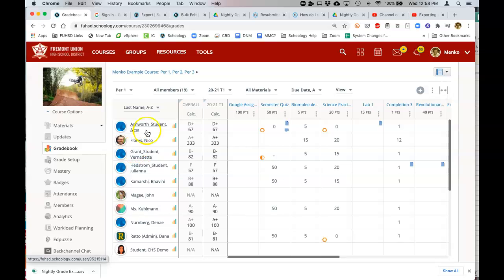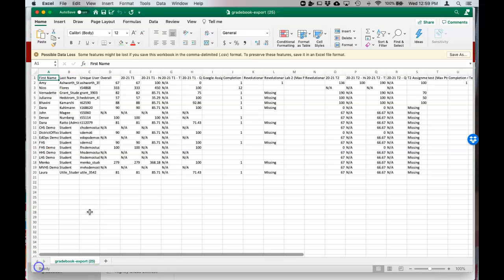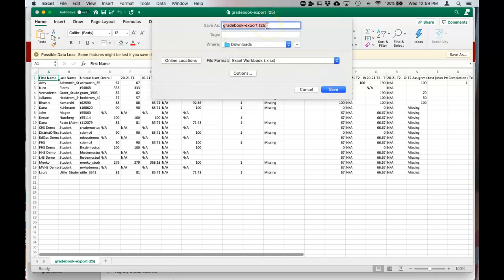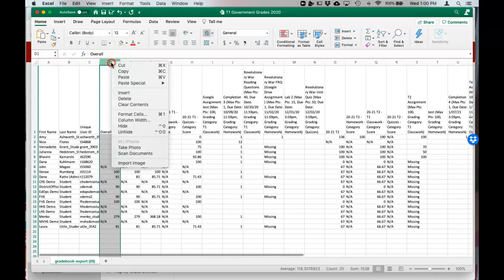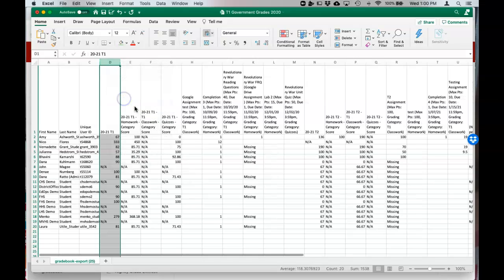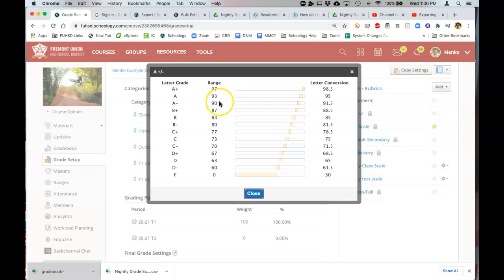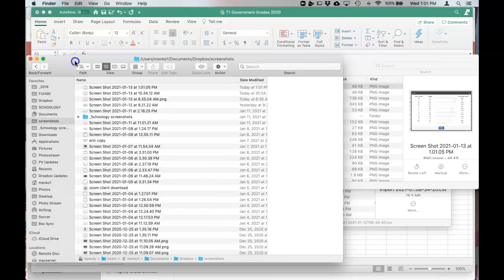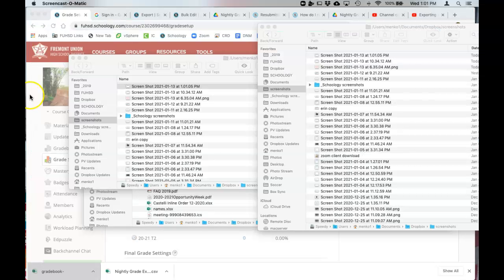Downloading Schoology Gradebook and Grading Scale